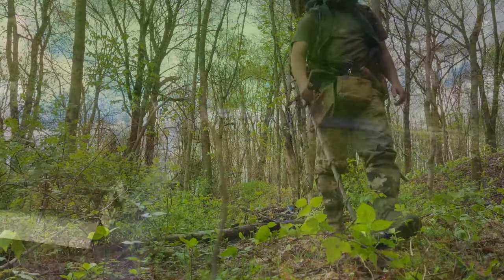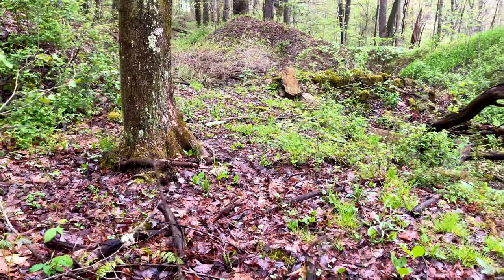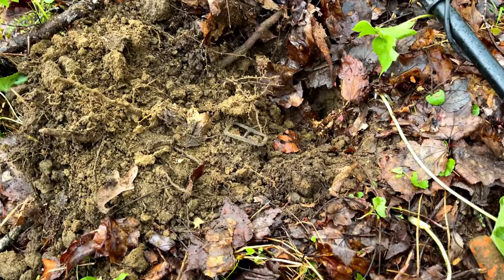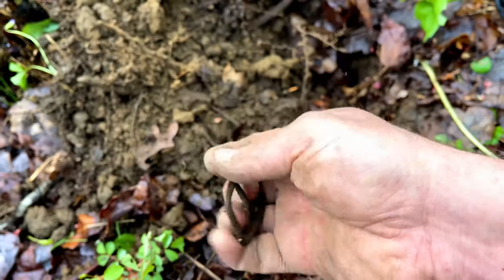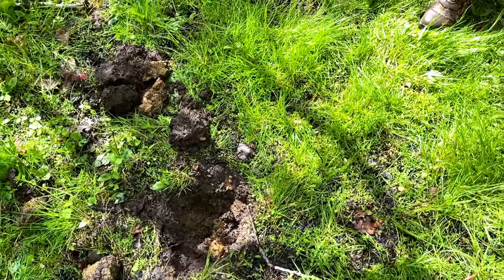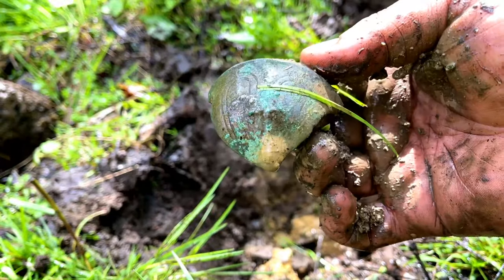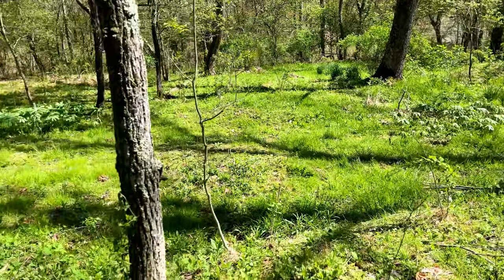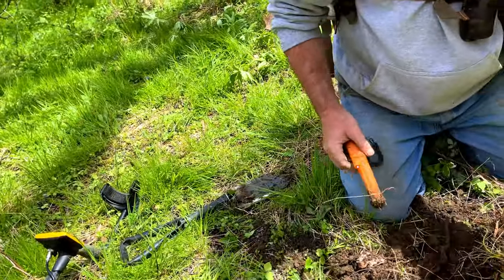Metal Detecting Adventure Finds OLD Relics and Coins Buried in Forest!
Join us as we set out in another metal detecting  Adventure to Find OLD  Relics and Coins Buried in the Forest of Pennsylvania with the Equinox 800. These places are forgotten and lost to the forest with only maps and the things lost in the ground to prove that they were there. How sad it is to be the forgotten so make sure in life you leave a legacy behind that people can remember!